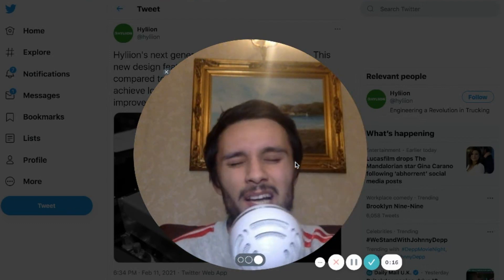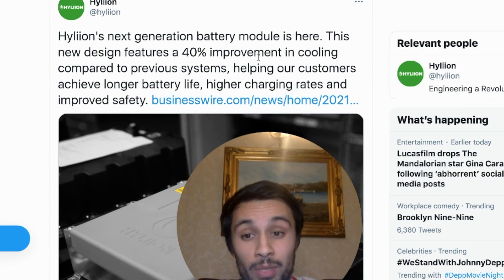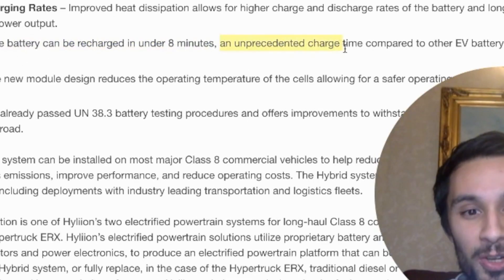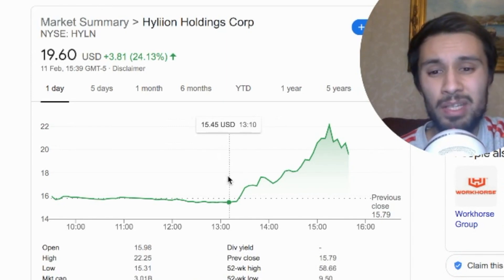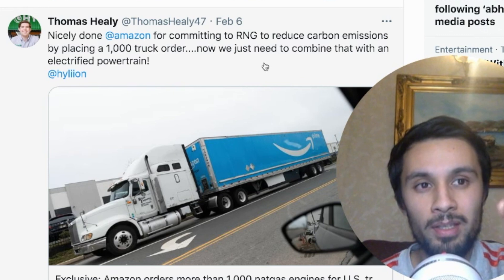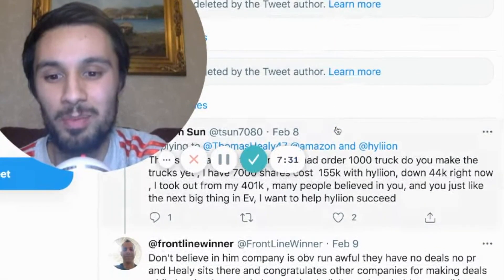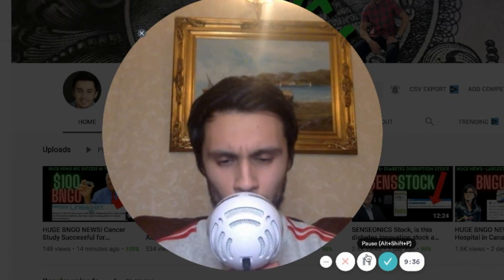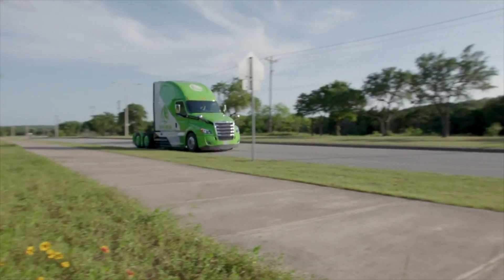HUGE NEWS! HYLIION makes 8 minute SuperCharging Battery! HYLN NEWS HYLN STOCK NEWS HYLN STOCK UPDATE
So why is Hyliion up today? The Legendary Thomas of the green leaf Hyliion released the news of this amazing super fast charging battery that has the capability of fast charging in under 8 minutes, also prolonging the range of fleet vehicle users and the potential to make the truck a lot safer due to the technological advances of Toshiba and Hyliion in making this amazing new battery